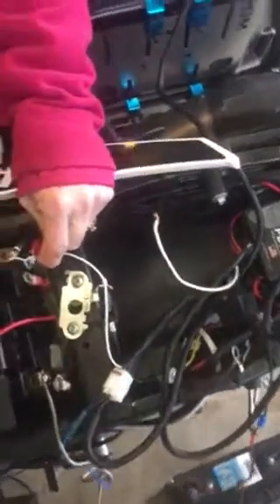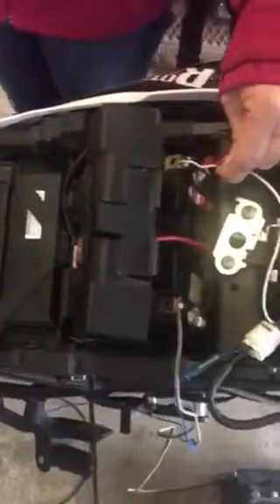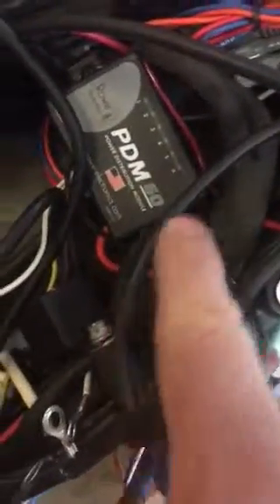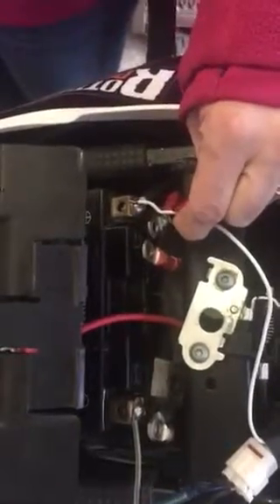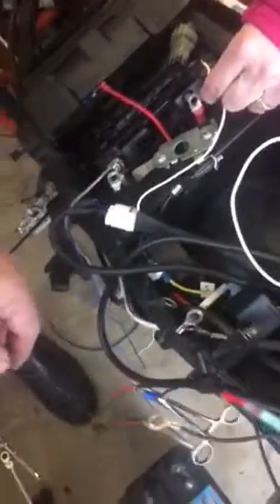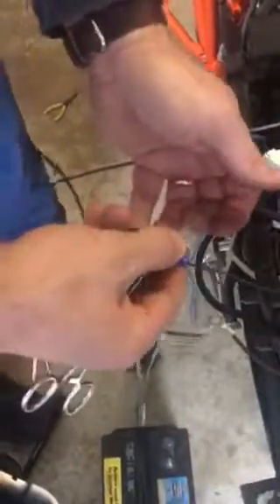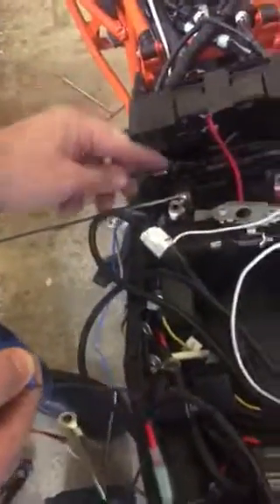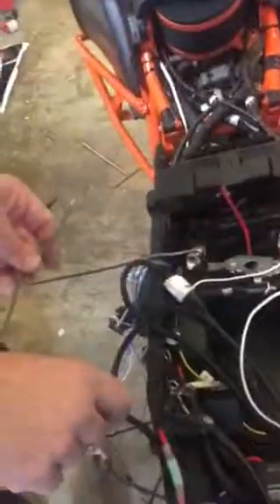Grounding issues.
Still working on my flashing LED light issues